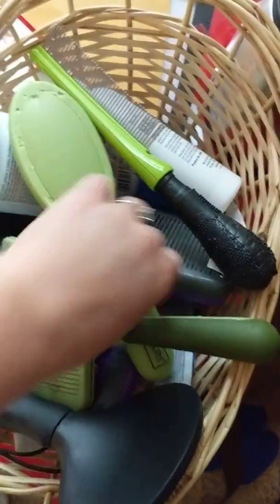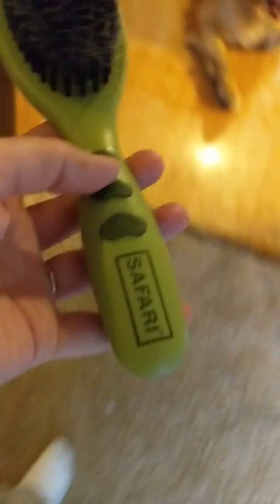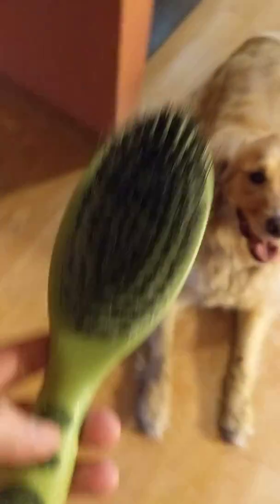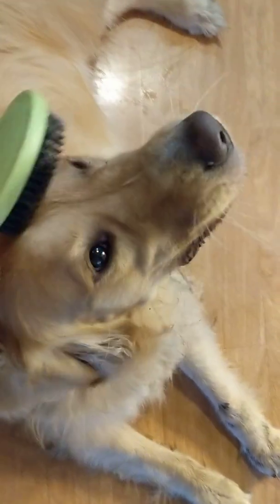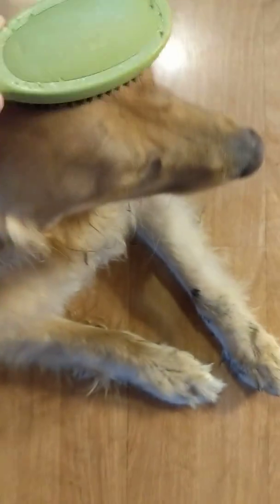Villa Beautifful Pen Review and Fetch with Max!